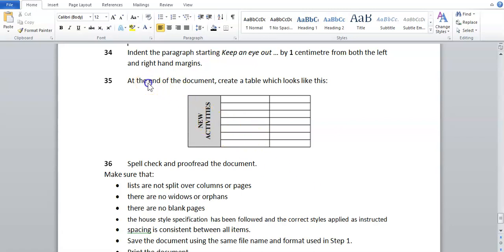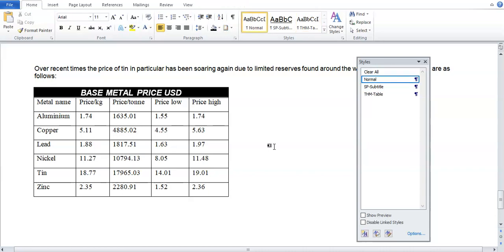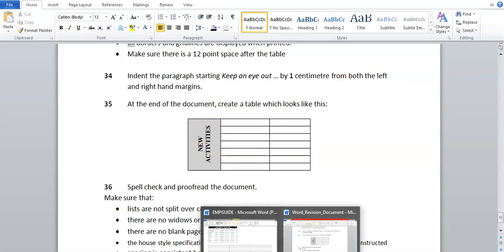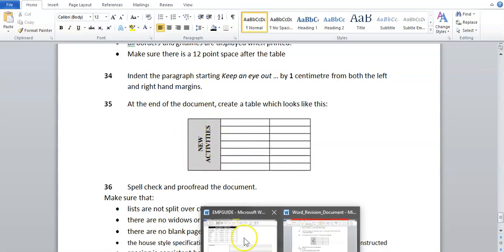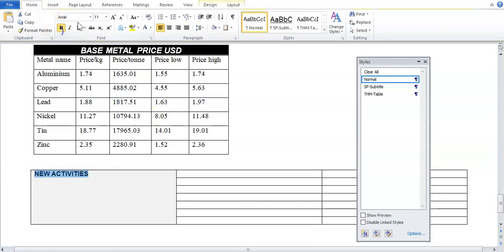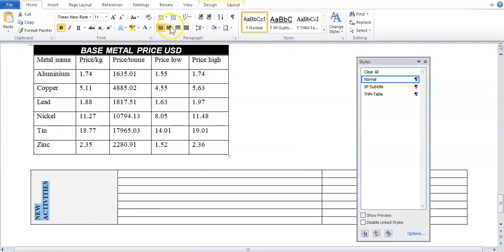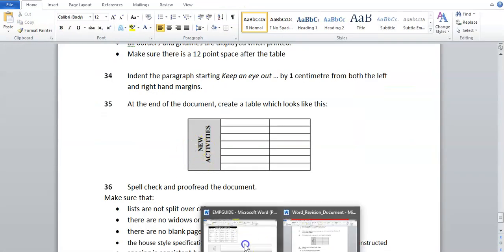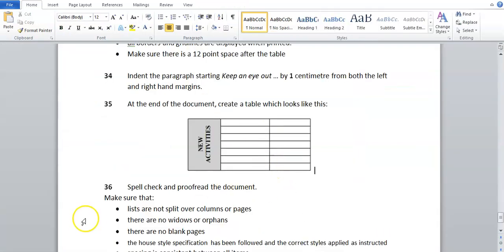13 Creating a new table in Word | Aligning Text appropriately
In this video, we briefly look at how to create new tables in Word (from scratch). We also look at how to merge and align text according to an image we have been given (in the question paper).